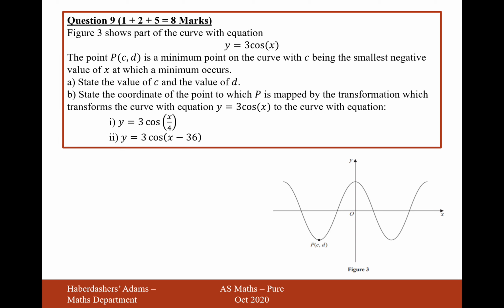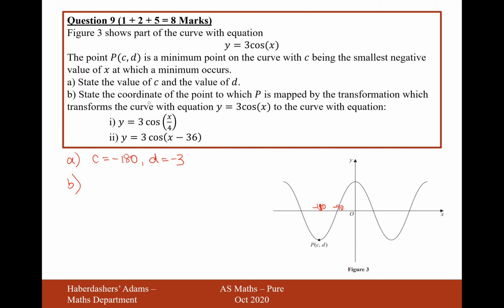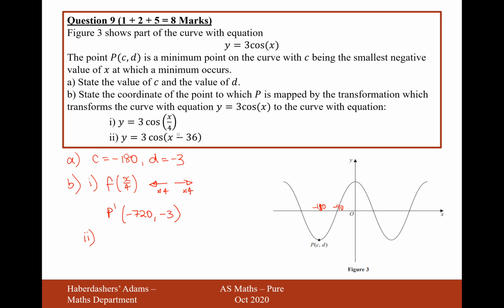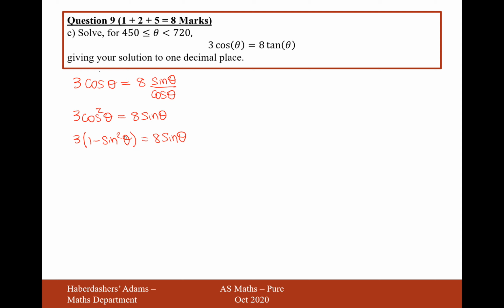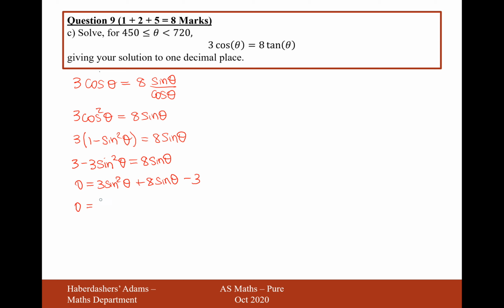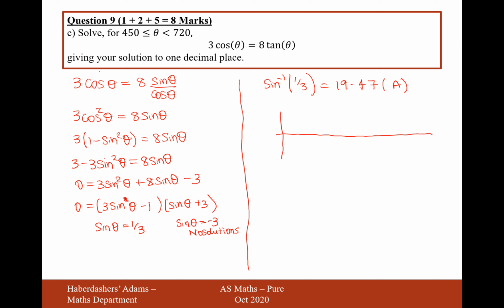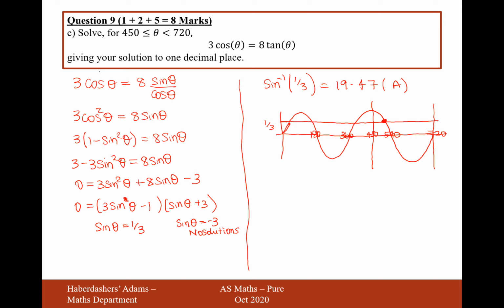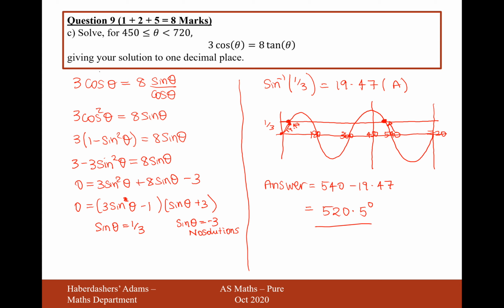AS Maths - 2020 - Pure - Q9